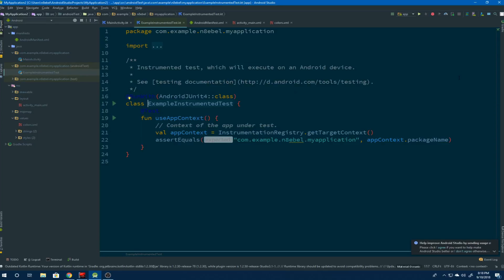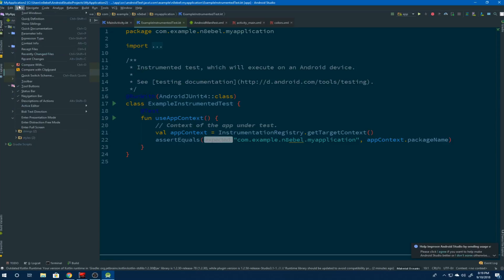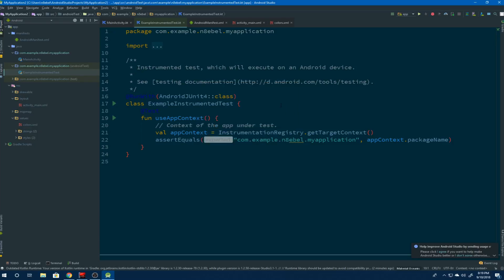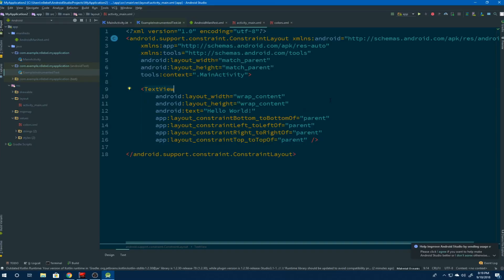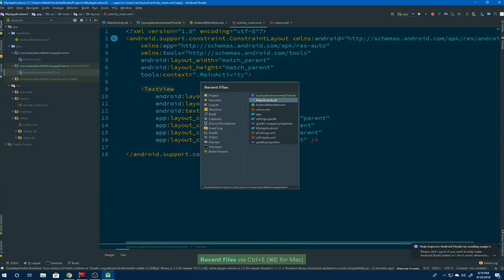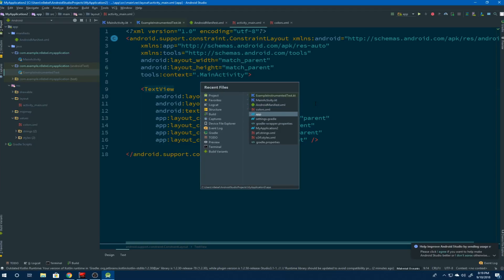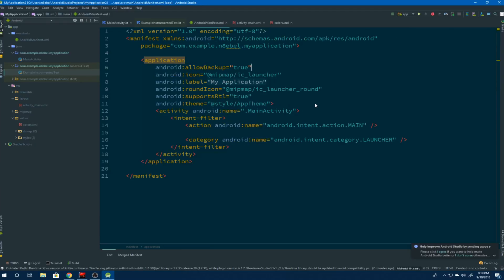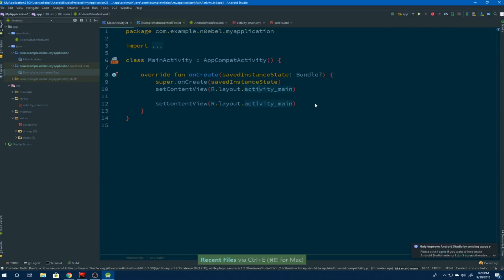Quickly View Your Recent Files in Android Studio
2-Minute Tools & Tips Tuesday

The Recent Files view can help give you remember what files you've been working on and help you switch between them more quickly.